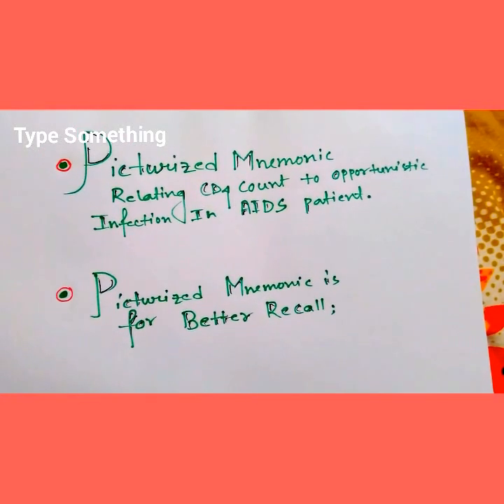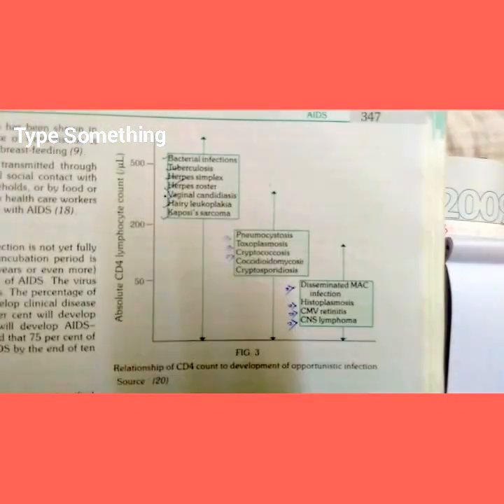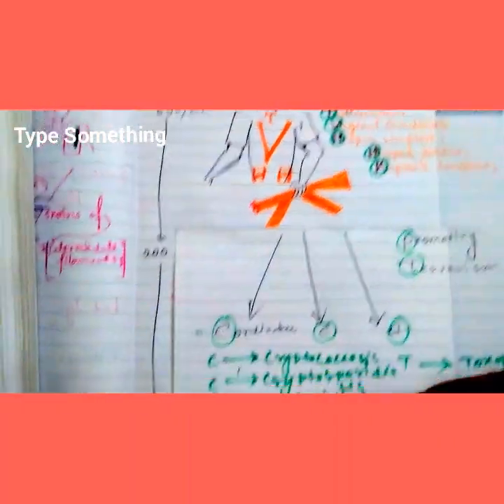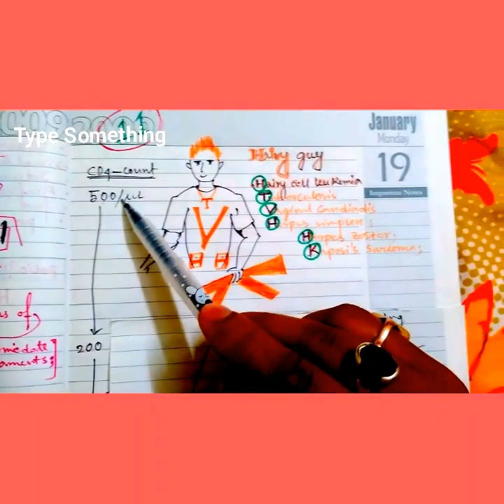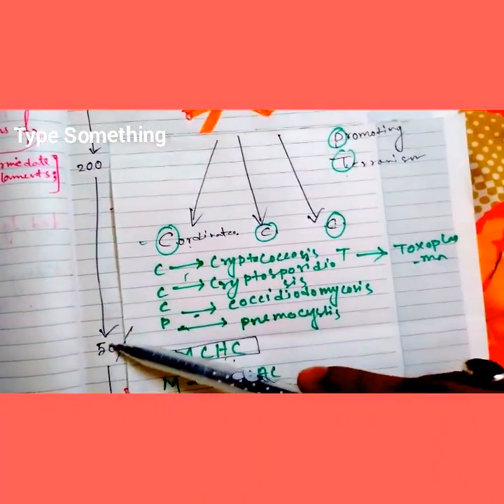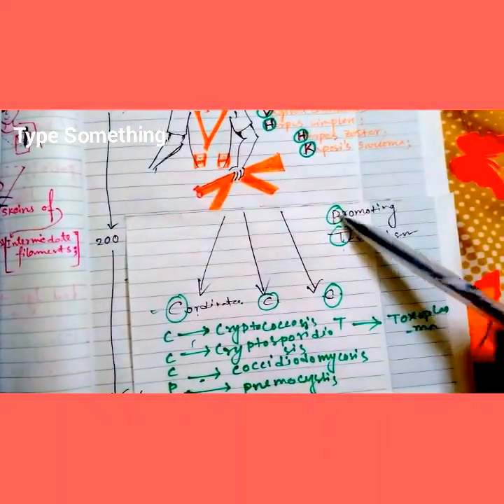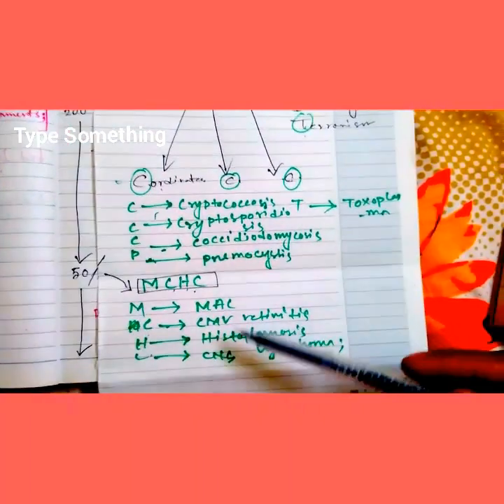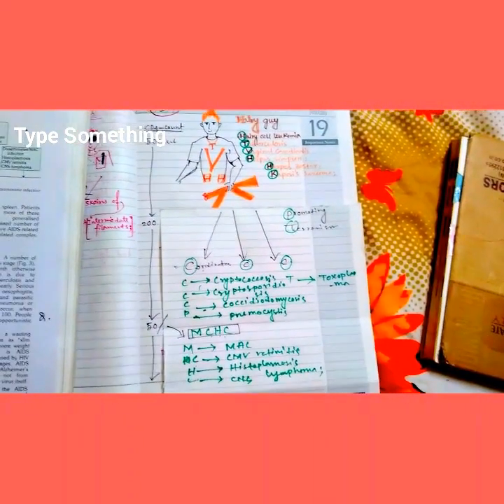Opportunistic infection in HIV AIDS Mnemonics with Respective CD4 count for NEET-PG,USMLE step 1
Visual mnemonic for NEET-PG ! describes the oppurtunistic infection with respect to CD4 count! Opportunistische Infektion bei HIV AIDS Mnemonik mit entsprechender CD4-Zahl
 Mnemonic for mds pg
Mnemonics for Medicine/Microbiology ,, Visual mnemonic, recall is easy!  각 CD4 카운트의 HIV 에이즈 연상 기호에있어서의 기회 주의적 감염
აივ-შიდსი Mnemonics- ში არსებულ CD4- სთან დაკავშირებულ შემთხვევებში
Opportunistic maʻiʻaʻai ma HIV kōkua iā ia, Mnemonics me ka lakou mau CD4 helu
Infection opportuniste dans les Mnémoniques du VIH SIDA avec un nombre de CD4 respectif
Infecciones oportunistas en el VIH Mnemotécnicos del SIDA con conteo respectivo de CD4

Mnemonic can be Useful For USMLE also.
艾滋病毒艾滋病助听器中的机会感染与CD4计数
HIV AIDSニーモニックの機会性感染
العدوى الانتهازية في فيروس نقص المناعة البشرية الإيدز فن الإستذكار مع عدد CD4 الاحترام
ಎಚ್ಐವಿ ಏಡ್ಸ್ನಲ್ಲಿ ಅವಕಾಶವಾದಿ ಸೋಂಕುಗಳು ಸಿಡಿ 4 ಎಣಿಕೆಗೆ ಸಂಬಂಧಿಸಿದ ಜ್ಞಾಪಕ

Mnemonic for UG & PG students.